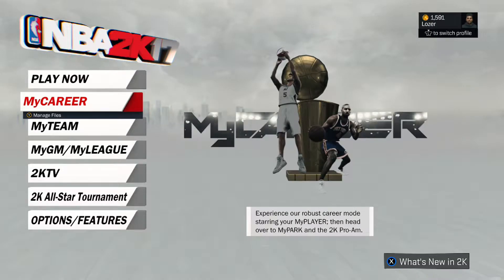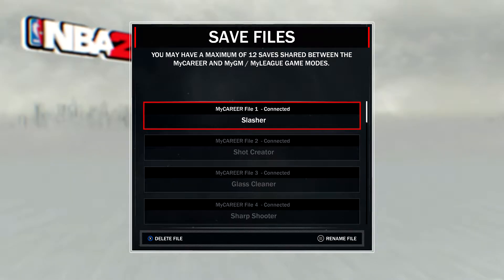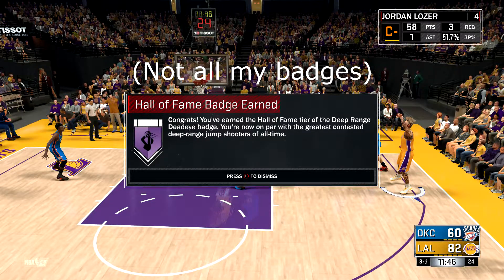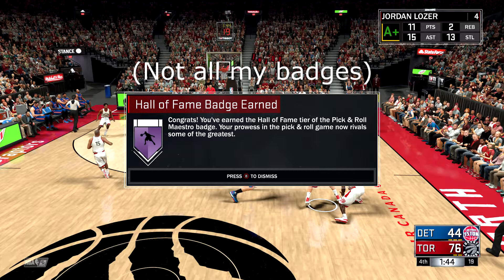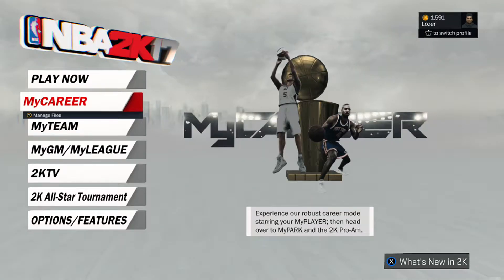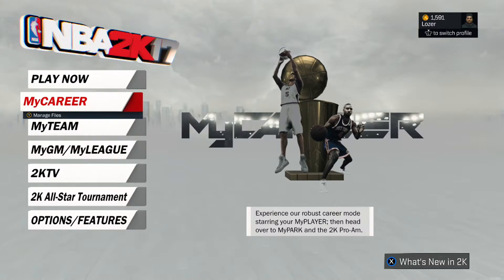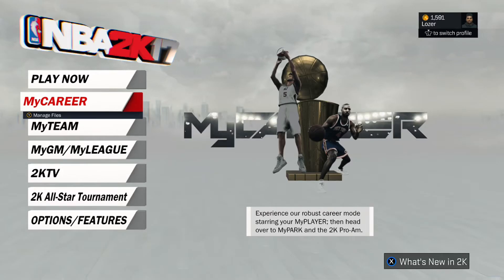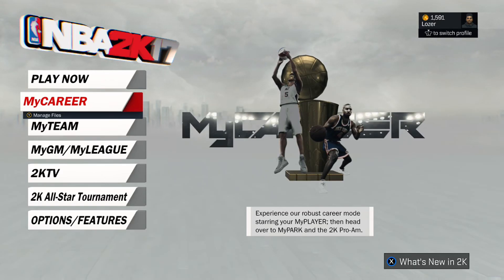Get your badges QUICK and EASY! Nba 2k17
Making a series showing how to grind each archetype. Let me know what archetypes you want to see first!
Skype: Captain Lozer
Xbox One: Lozer